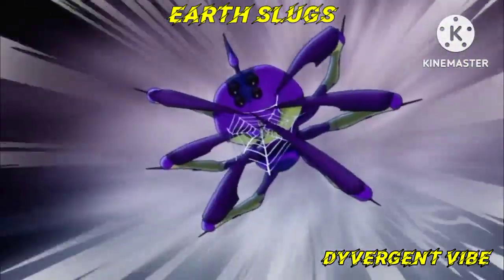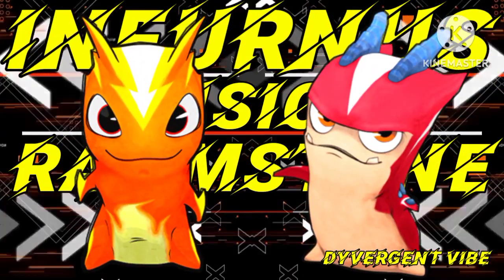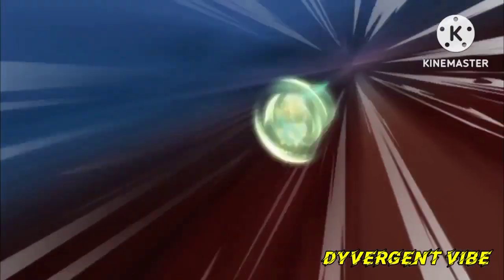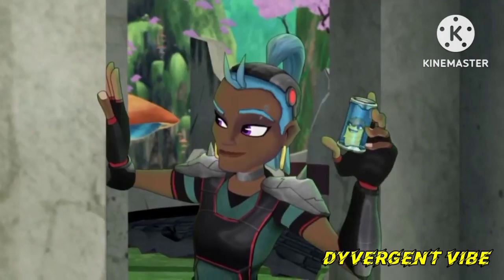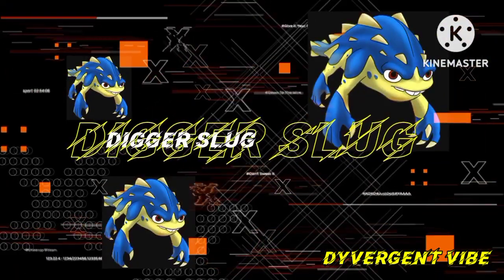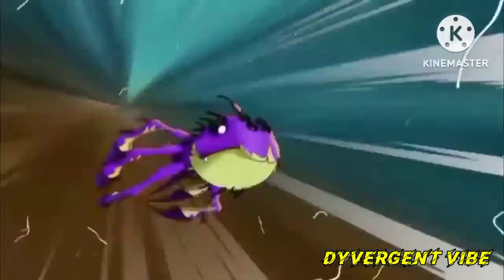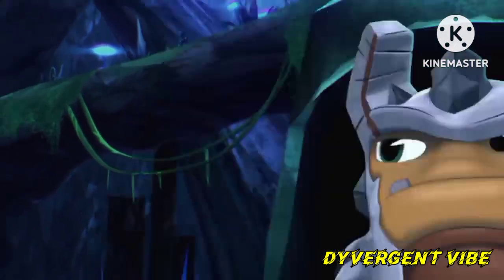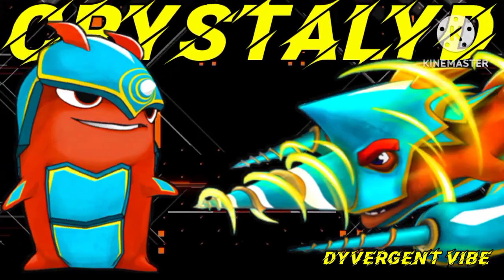Slugterra | EARTH ELEMENT SLUGS | GEOKINESIS TYPE SLUG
EARTH ELEMENT SLUGS
SLUGTERRA EARTH SLUGS
THE GEOKINESIS TYPE SLUG

0:00 Intro Earth Slugs
2:18 RAMMSTONE
7:00 CRYSTALYD
10:38 GEOSHARD
14:32 SAND ANGLER
18:11 DIGGRIX
21:33 LAVALYNX
25:12 ARACHNET
28:57 EARTH ELEMENTAL
32:32 Outro

01: RAMMSTONE SLUG
=EARTH SLUG
=RAMMING & SMASHING
=ROCKSTORM ABILITY
=SHOOTS ROCK PROJECTILES
=BLUDGEON BELONGS TO KORD ZANE
=INFERNO SLAM FUSION SHOT
=INFURNUS X RAMMSTONE
=GRENUKE SLAM FUSION SHOT
=GRENUKE X RAMMSTONE
=BOULDER STORM FUSION SHOT
=TORMATO X RAMMSTONE
=ROCK ARMOUR FUSION SHOT
=HOP ROCK X RAMMSTONE
=LOW ROCK CAVERN & LAND END CAVERN
=GRIMMSTONE GHOUL

02: CRYSTALYD SLUG
=TUNNELER SLUG
=ULTRA RARE SLUG
=TUNNELING & DIGGING ABILITY
=DIGGER BELONGS TO ELI SHANE
=GEOKINESIS
=VIBROQUAKE ABILITY
=CREATES SINK HOLE TO TRAPS FOE
=TERRAFIRMA ABILITY
=TUNNELING THROUGH ANYTHING
=TREMOR TUNNEL ABILITY
=DIGS SNEAKY UNDERGROUND TUNNELS
=DEFENSIVE & OFFENSIVELY
=HABITAT: HERRINGBONE CAVERN
=CRYSCADA GHOUL

03: GEOSHARD SLUG
=CRYSTALIZER SLUG
=CRYSTALLOKINESIS
=RARE SLUG
=DANGEROUS SLUG
=DOMENATOR ABILITY
=CREATES DEFENSIVE CRYSTAL DOME
=IMPERVIOUS CRYSTAL DOME
=CRYSTALLIST ABILITY
=SHOOTS CRYSTAL PROJECTILE
=IMMOBILIZES AN OPPONENT
=CRYSTALIZES ENEMY INTERNAL ORGANS
=HABITAT: CRYSTAL CAVERN

04: SAND ANGLER SLUG
=SAND SLUG
=PSAMMOKINESIS
=URCHIN BELONGS TO ELI SHANE
=SANDCRETE ABILITY
=CREATES A QUICKSAND
=HARENKINESIS
=SAND BLAST
=SPRAYS SAND INTO OPPONENT EYES
=IMMOBILIZES ENEMY USING SANDS
=HABITAT: ANY DESSERT CAVERNS
=SAND MANGLER GHOUL

05: DIGGRIX SLUG
=DIGGER SLUG
=REX BELONGS TO ELI SHANE
=GEOKINESIS
=TUNNELSNEAK ABILITY
=DIGGING UNDERGROUND TUNNEL
=SILTSCREEN ABILITY
=CHURNS UP EARTH & ROCKS
=CREATES SNEAKY ESCAPE TUNNEL
=COUSIN OF CRYSTALYD SLUG
=LIVED AT GRASSY KNOLLS
=TERRARIX GHOUL

06: LAVALYNX SLUG
=LAVA SLUG
=BURNER BELONGS TO ELI SHANE
=GEO-THERMOKINESIS
=SPITS HOT MOLTEN LAVA
=FULLCANO ABILITY
=VOLCANIC ERUPTION OF LAVA
=MAGMATIC ABILITY
=SURROUNDS ITSELF WITH BALL OF LAVA
=UNCOMMON SLUG
=LIVED AT VOLCANOES & LAVA LAKES
=LAVAMANDER GHOUL

07: ARACHNET SLUG
=SPIDER SLUG
=SPINNING WEBBING & SHOOTING NET
=SPINNER BELONGS TO ELI SHANE
=LOOK SIMILAR TO ARACHNID SPIDER
=FLASHNET ABILITY
=WRAPS UP OPPONENTS WITH WEB
=WEBWALL ABILITY
=SPINNING STRETCHY WEB
=DEFLECTS ATTACKS BACK TO ENEMY
=GRAPPNET ABILITY
=USEFUL TO BE A GRAPPLER
=GRAPPLING HOOKS
=NEST ON HIGH CLIFFS
=DEADDROP CAVERN
=ATTACKNET GHOUL

08: THE EARTH ELEMENTAL SLUG
=ANCESTOR OF ALL EARTH SLUGS
=GEOKINESIS
=ONE OF A KIND SLUG
=ROCK AND DIRT
=SUPER STRENGTH
=SILTSPEAR ABILITY
=CONCENTRATE BEAM OF SAND & DIRT
=IMMOBILIZES AN OPPONENTS
=BOULDERSTORM ABILITY
=RAISES & THROW BOULDERS
=FISSURING ABILITY
=OPEN FISSURES & RAISES CLIFFS
=QUARTERMAIN CAVERN